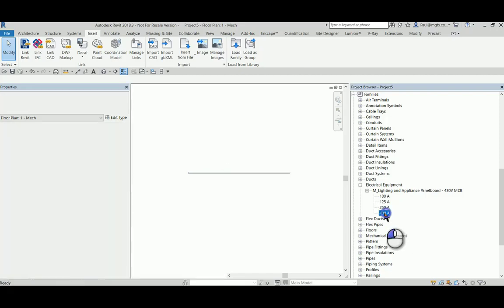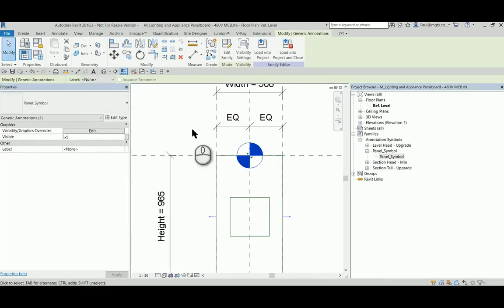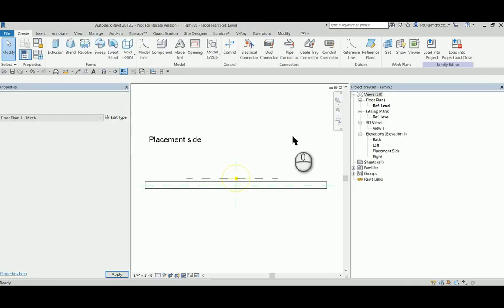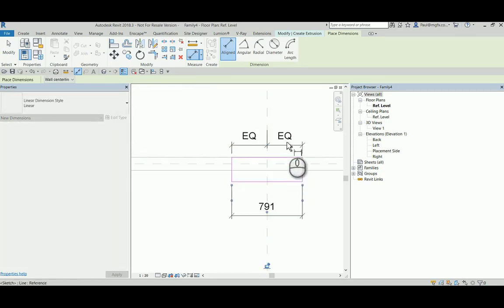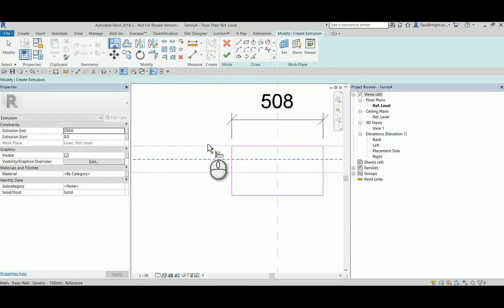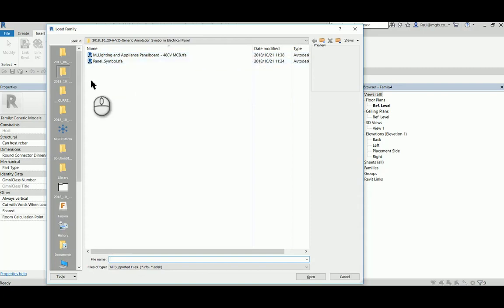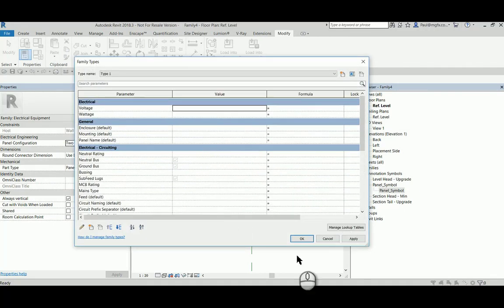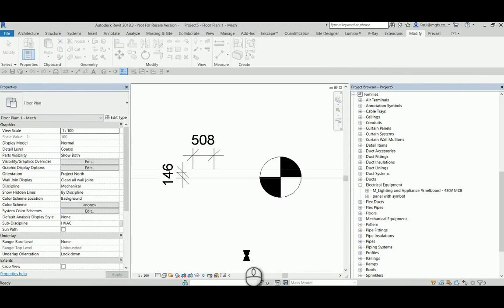Autodesk Revit Generic Annotation Symbol in Electrical Panel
Embed a symbol visible in plan view on a Revit electrical panel